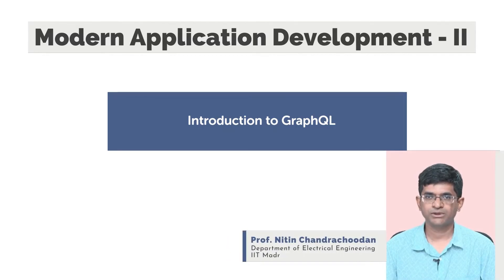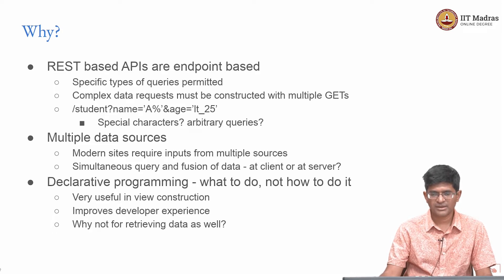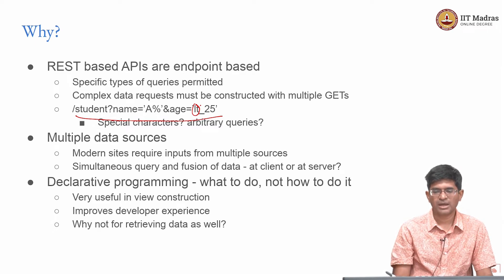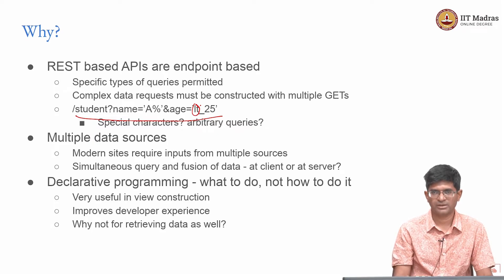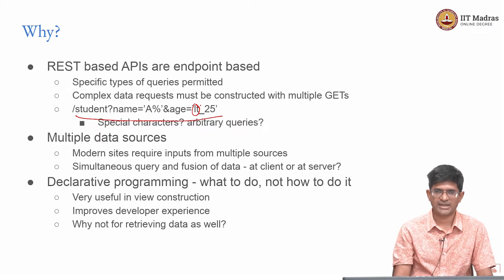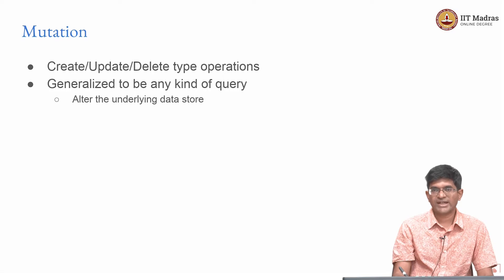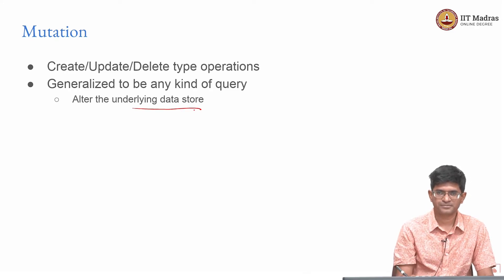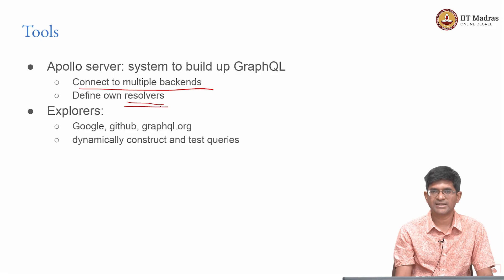Introduction to GraphQL